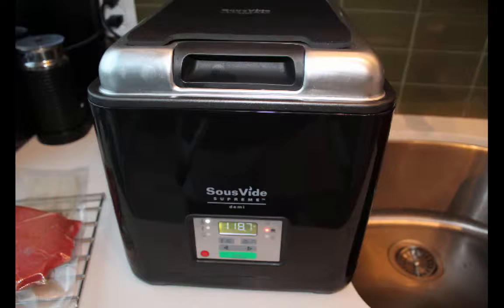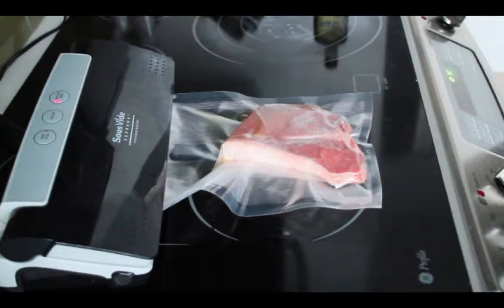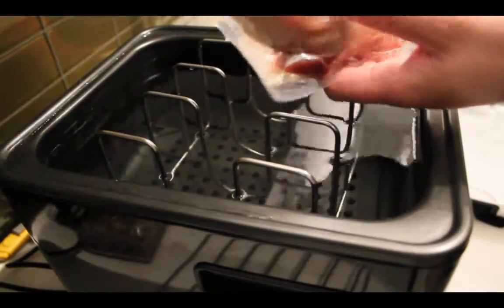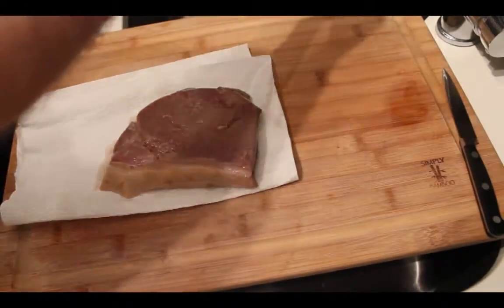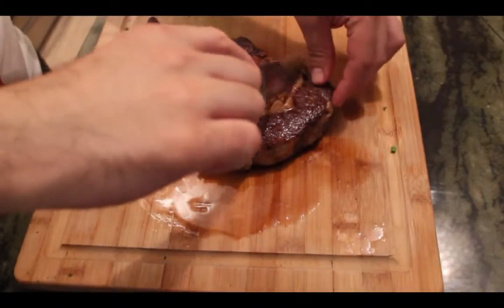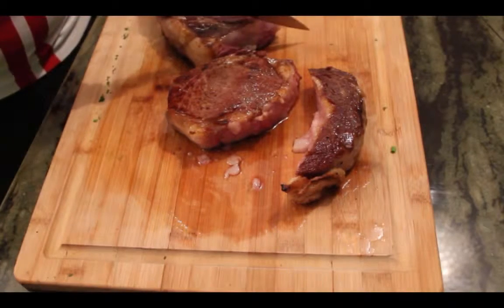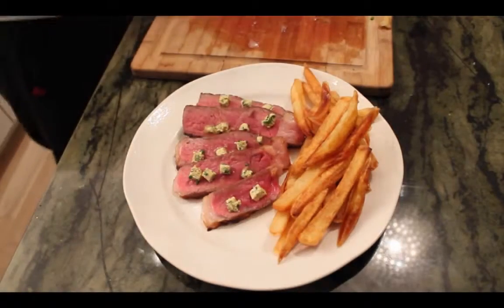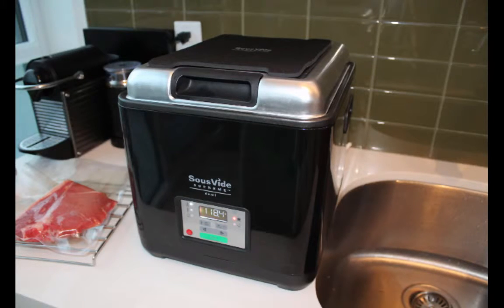牛排加薯條擺盤